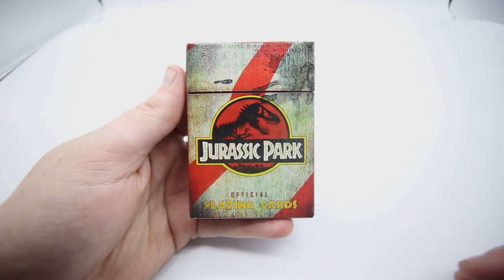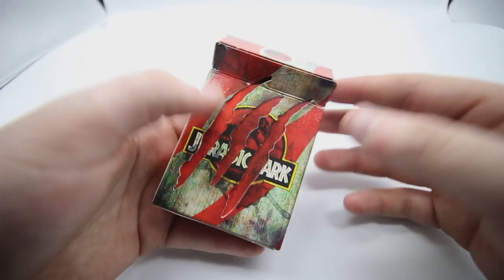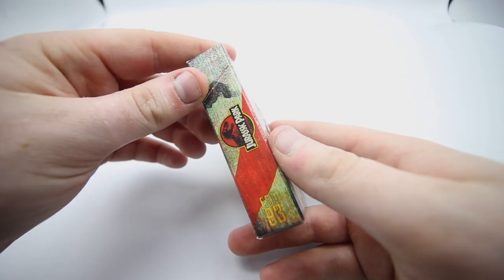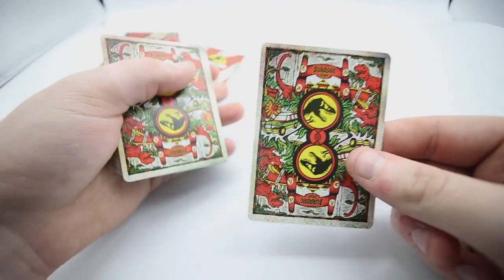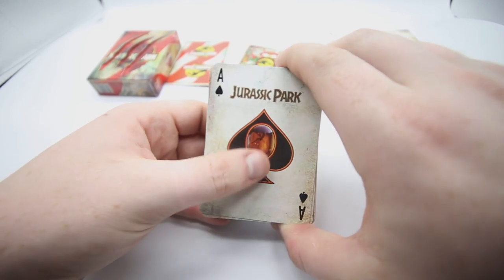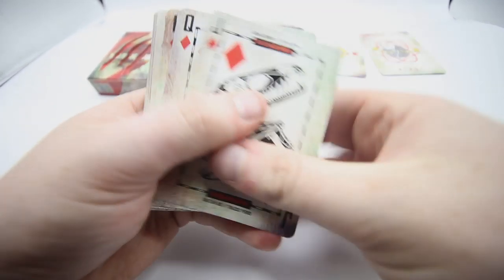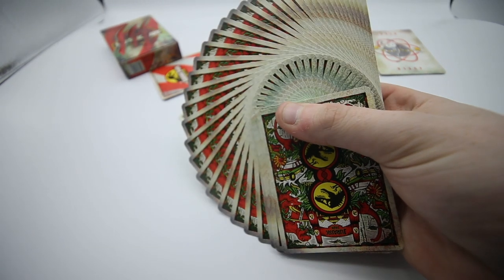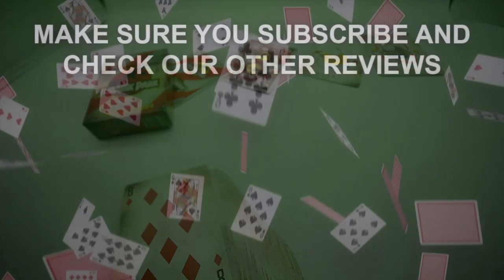Deck Review - Jurassic Park Playing Cards Cartamundi [HD]